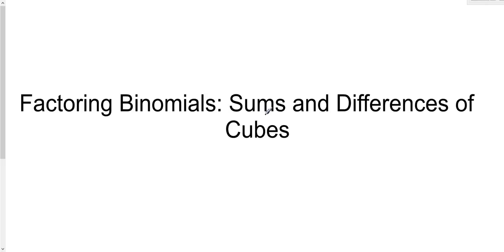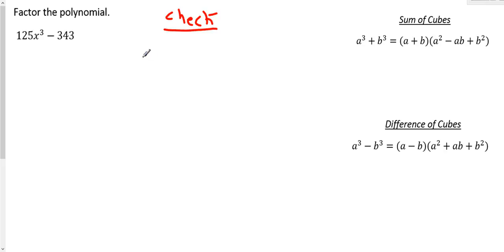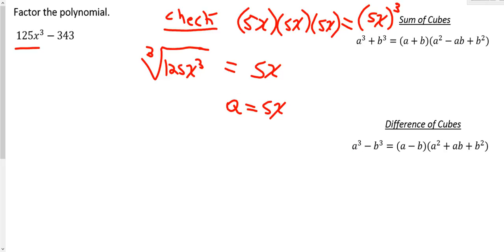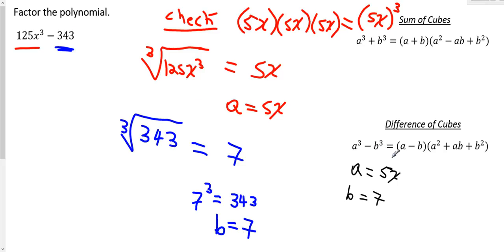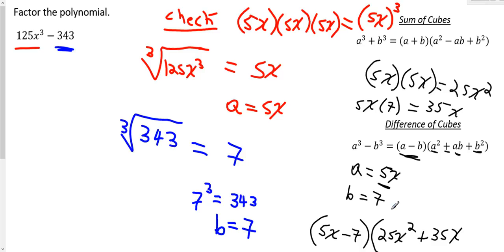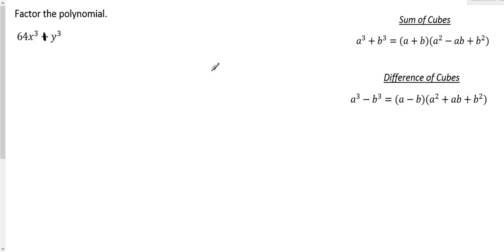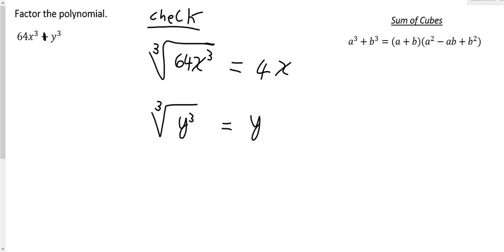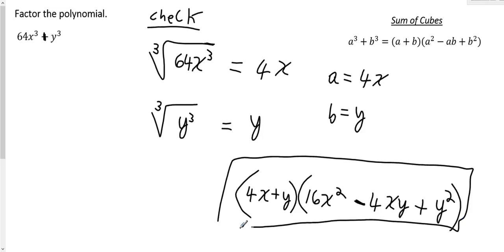Factoring Binomials: Sums and Differences of Cubes